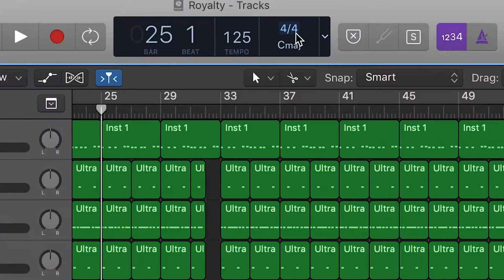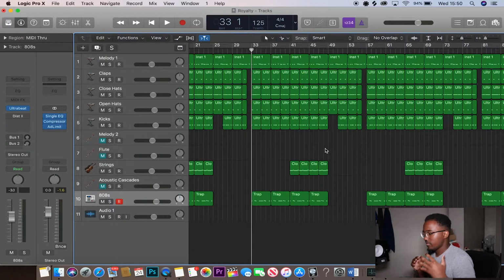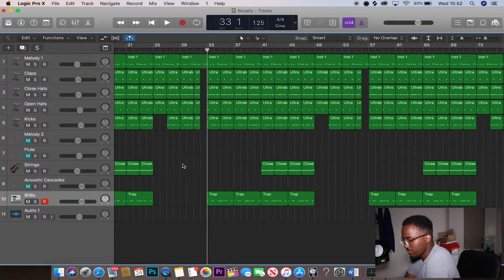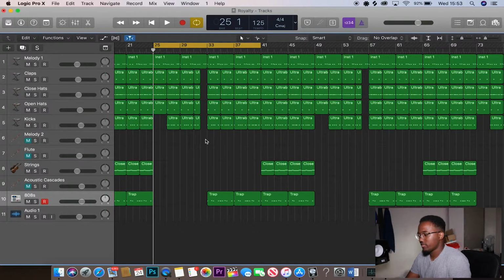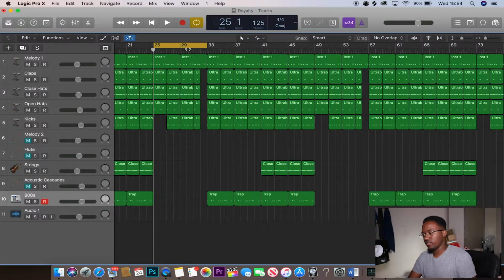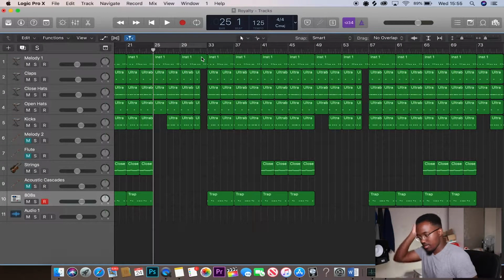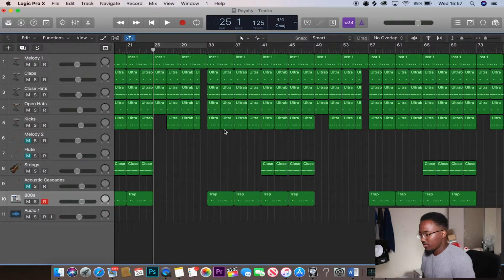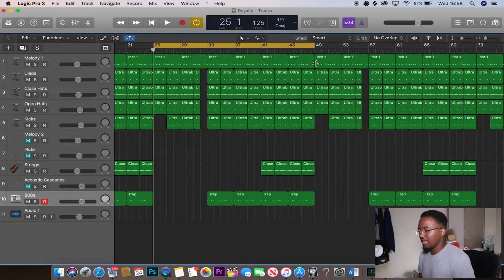How To Structure Your Beats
Hope this helped you guys!

_______ Thank You (All Music / Instrumentals Produced By Me AndreOther)